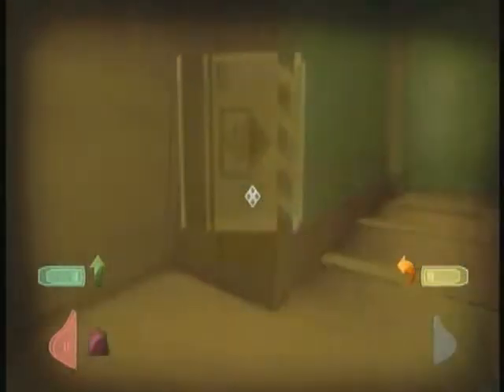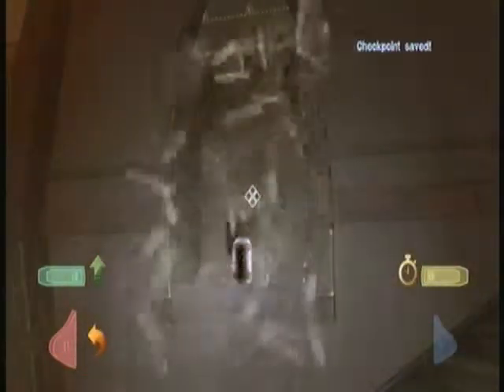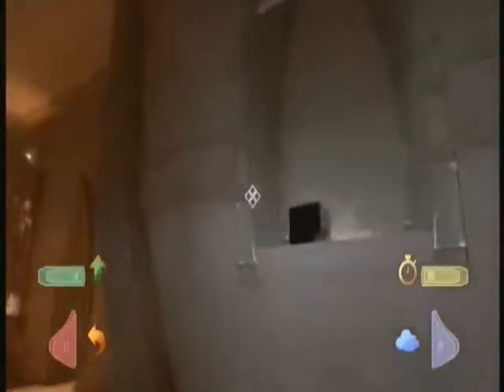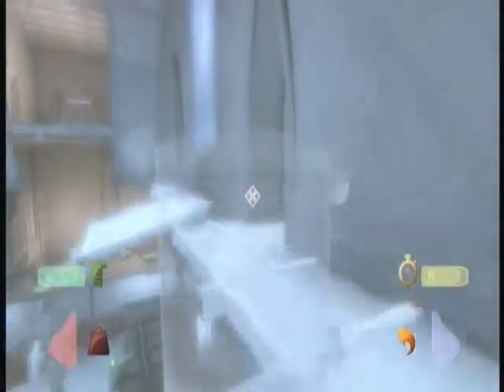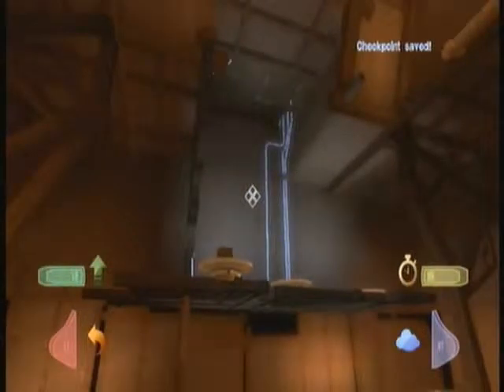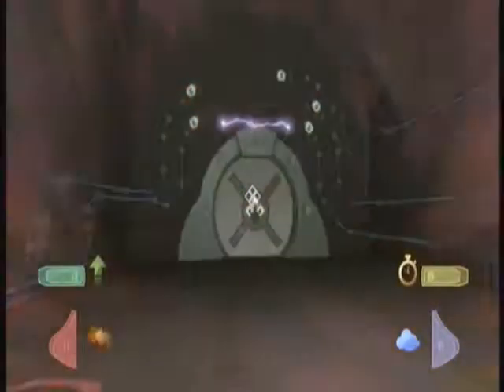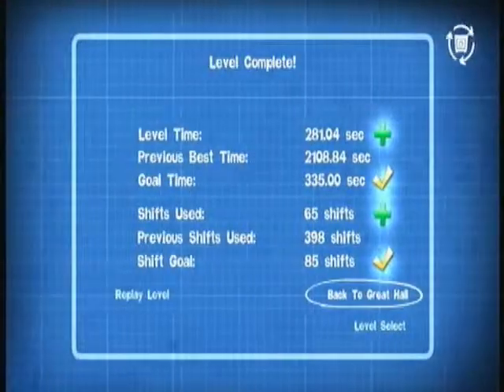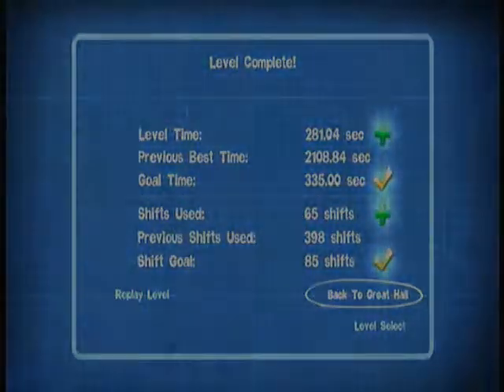Quantum Conundrum - All The King's Men - Speed Time and Shift Goals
This is just a video of myself showing you how to get the Goal Time and Shift Goal in All The King's Men, level 1 of the IKE-aramba DLC for Quantum Conundrum.